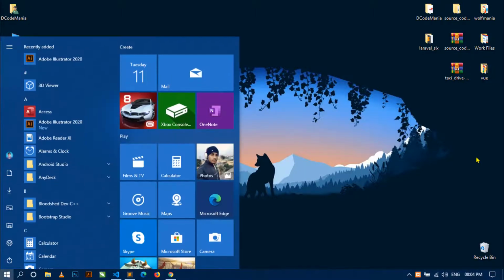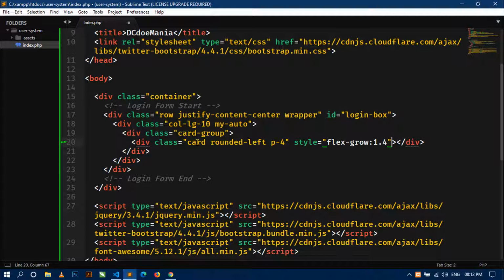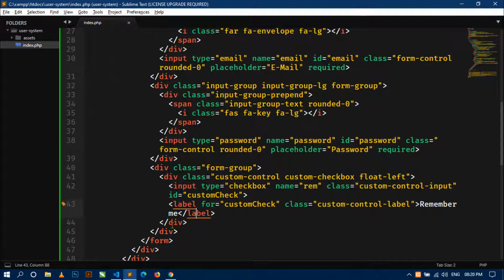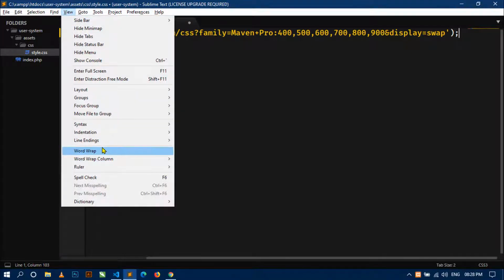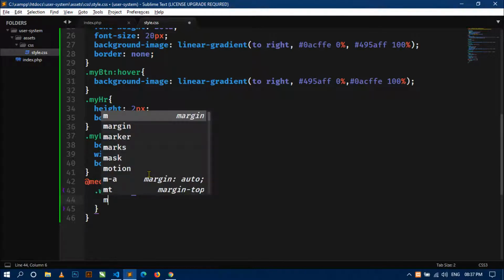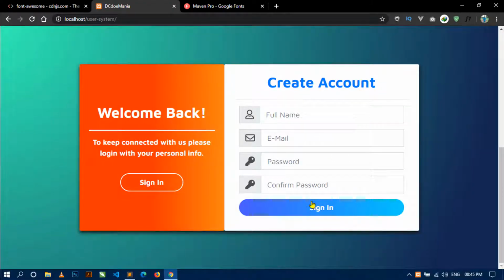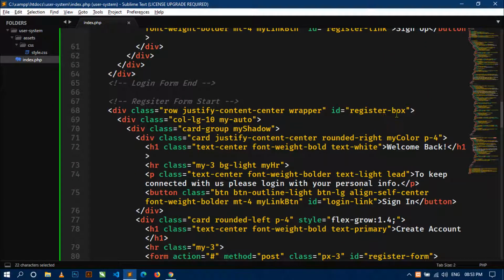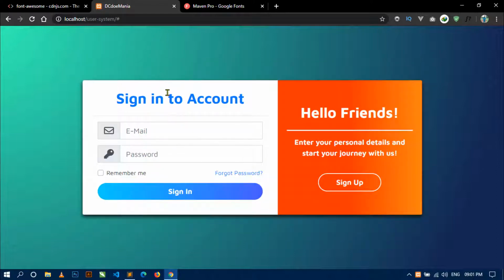#02 User Management System With Admin Panel | User Home Page Design Using Bootstrap 4 & jQuery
Hello Friends! I'm developing an User Management System With Admin Panel Project using PHP - OOP, PDO - MySQL, Ajax, Bootstrap 4 and other libraries. And this is the 2nd video of this project, in which I'm showing you how to design User Area Login, Registration and Forgot Password Form using Bootstrap 4, jQuery, Google Font and some custom CSS3.